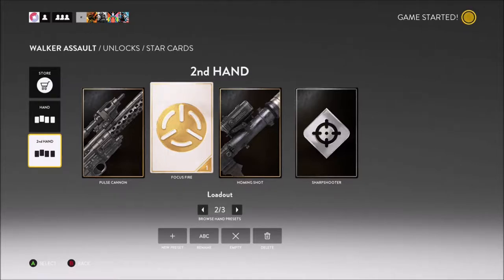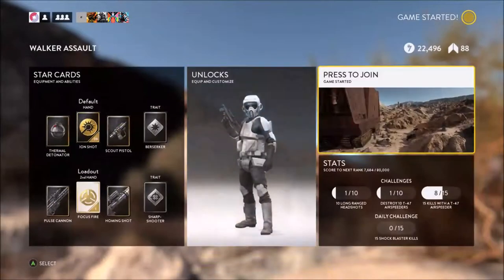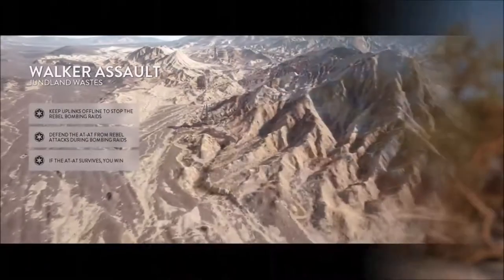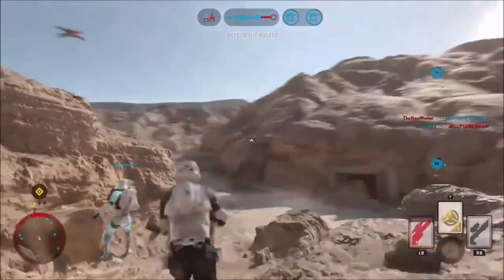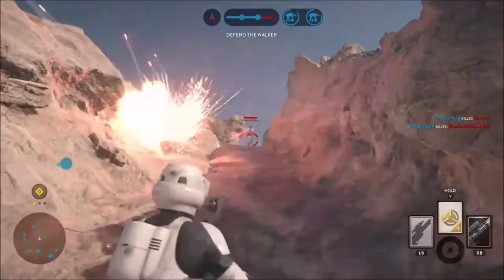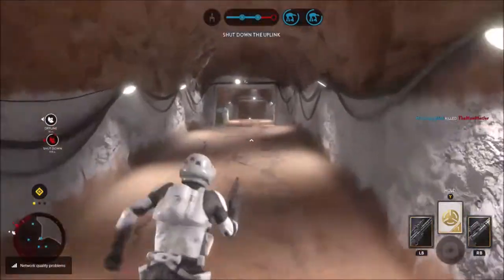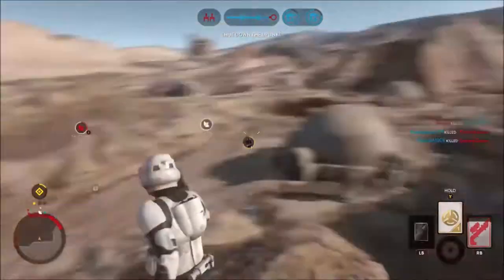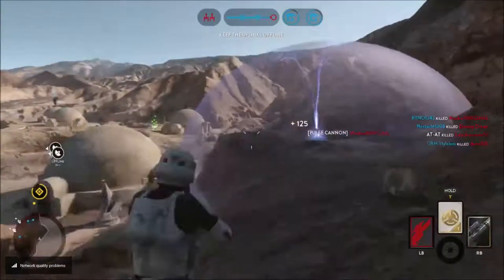SNIPER LOADOUT - STAR WARS BATTLEFRONT LOADOUTS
Battlefront sniper loadout